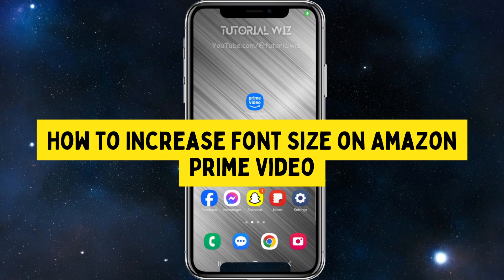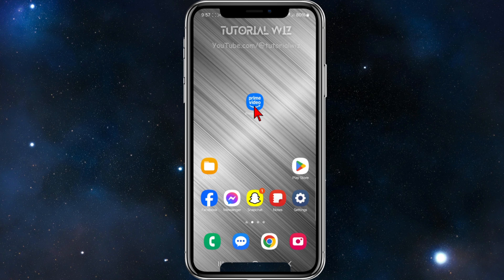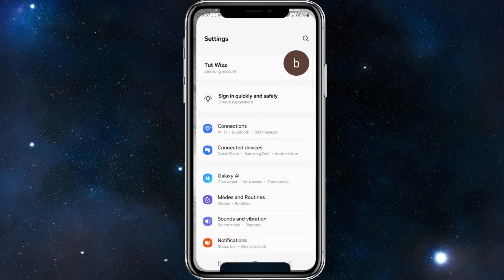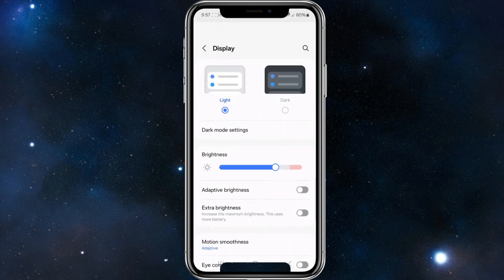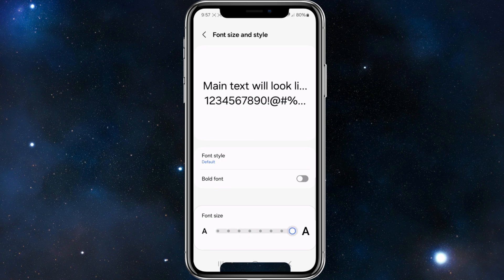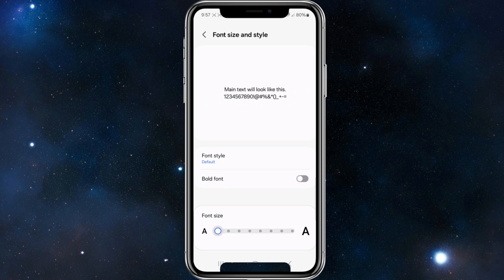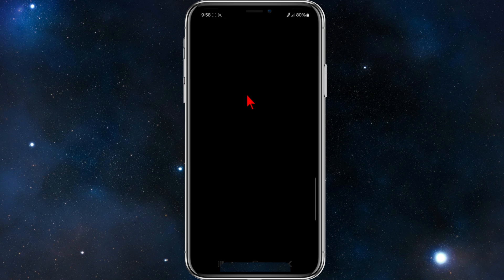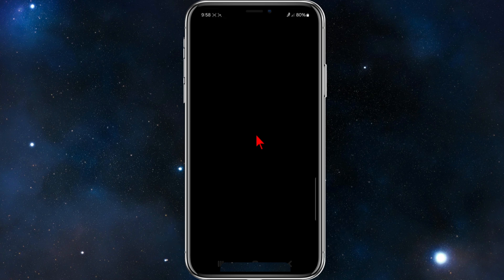How to Increase Font Size on Amazon Prime Video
Having trouble reading text on Amazon Prime Video? This tutorial will guide you step by step on how to increase the font size for better readability while watching your favorite movies and shows. Follow along and customize your Amazon Prime Video settings today!